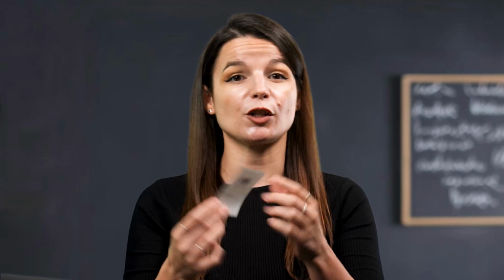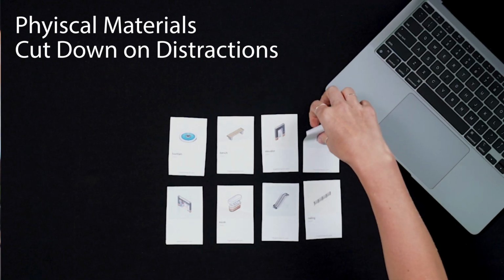Your Monthly Dose of Turkish - Best of August 2024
In this best of August 2024, we will review all the topics and lessons released this month on the channel. This is THE place to start if you want to learn Turkish, and improve both your listening and speaking skills